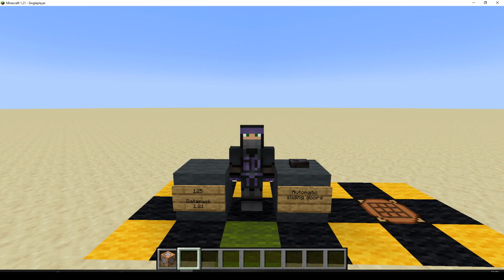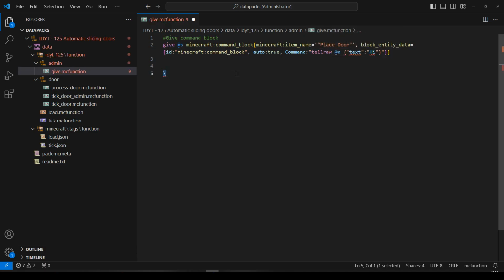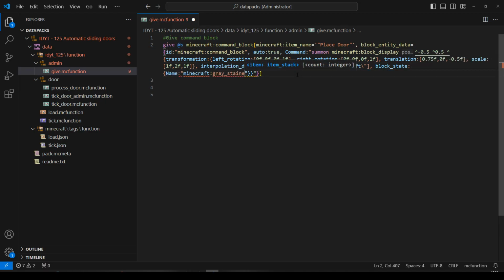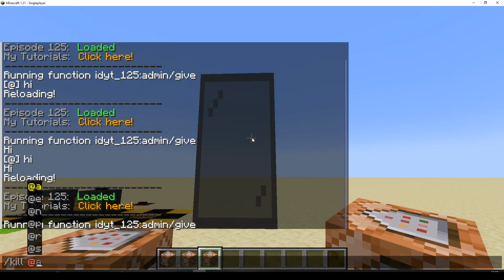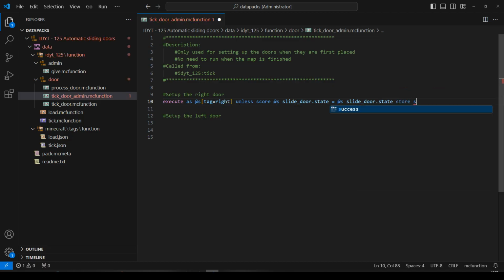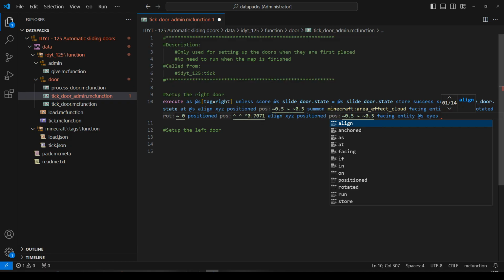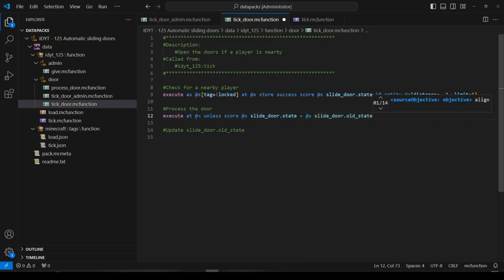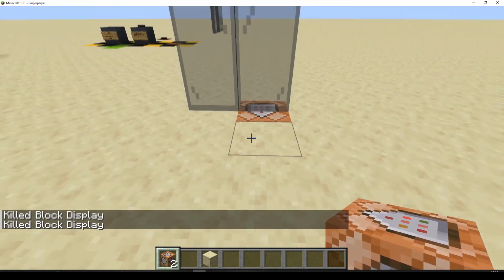125: Automatic sliding doors [Minecraft 1.21 Datapack]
Ep125: Making some cool looking automatic sci-fi sliding double-doors.

00:00 Intro
01:45 Folders and files
02:05 Function load
02:35 Function give
14:15 Function tick
15:55 Function tick_door_admin
24:05 Function tick_door
26:55 Function process_door